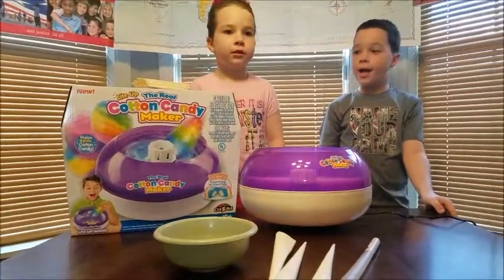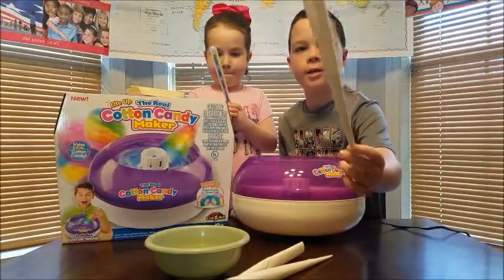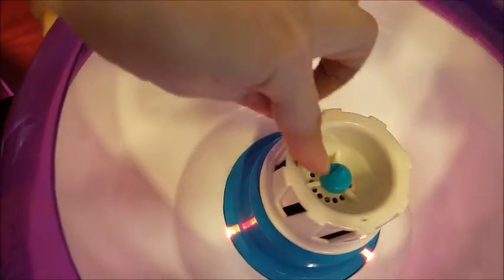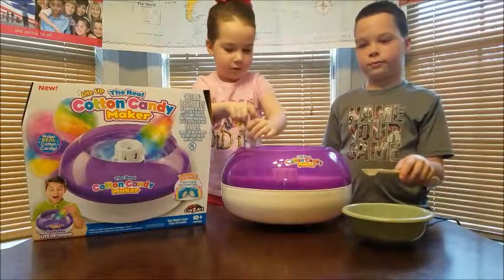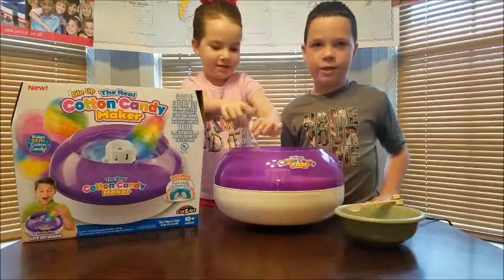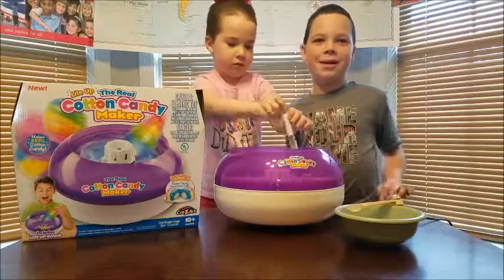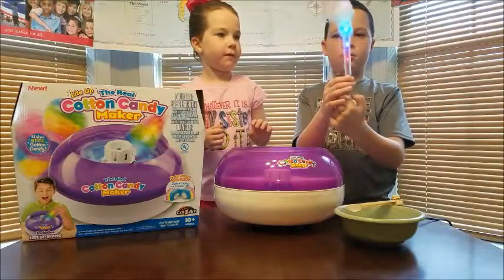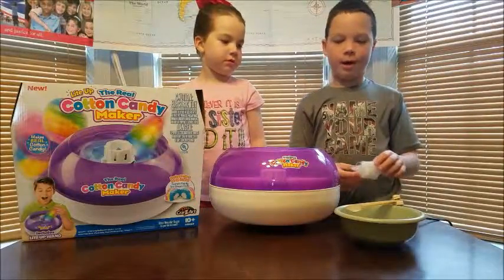The Real Cotton Candy Maker with Lite Up Wand by Cra-Z-Art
Bailey and Bekah show you how to make your own cotton candy at home with the Cra-Z-Art The Lite up Real Cotton Candy Maker.

Here is the link if you are wanting your very own,

Russells Loving Life is dedicated to making family friendly videos for parents to enjoy watching with their children of all ages. We loving doing vlogs, challenges, lip sync challenges, martial arts (taekwondo), homeschooling, toy reviews and family fun activity videos.